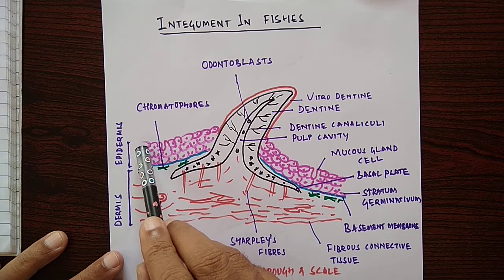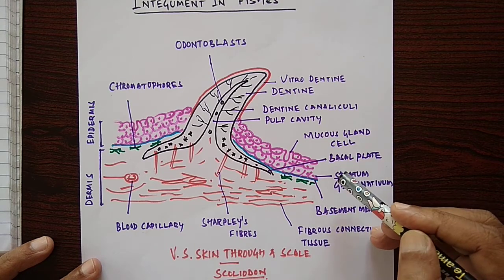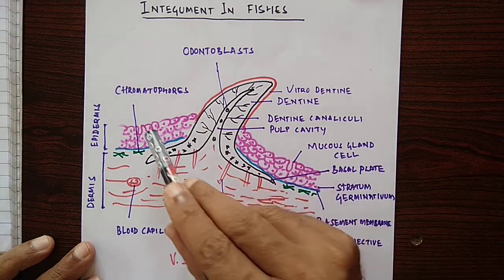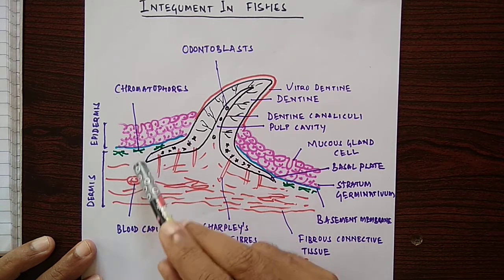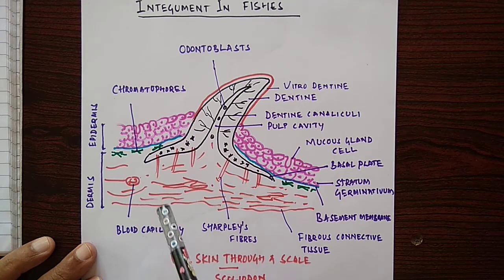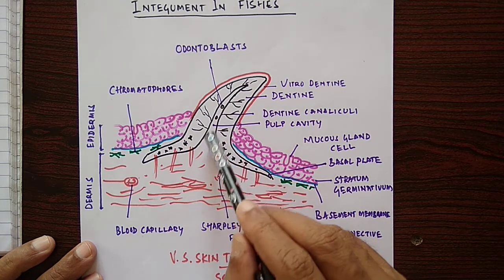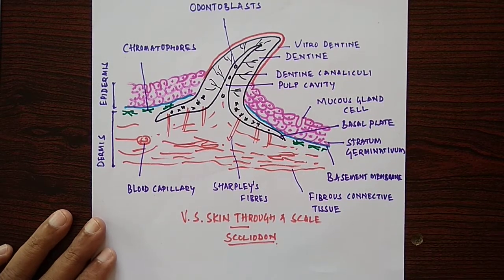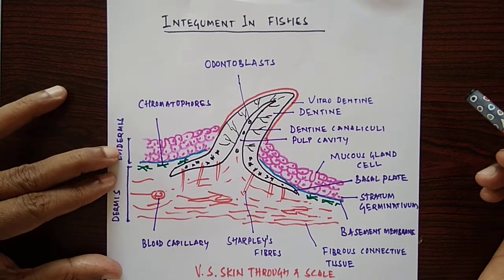L-3, B.Sc-I, Semester II, Zoology Class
Fish Integument